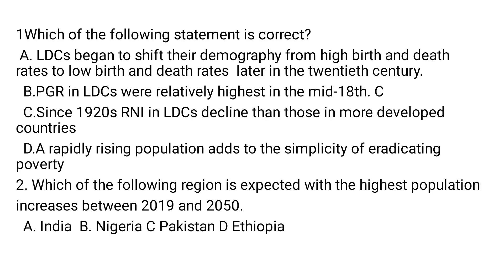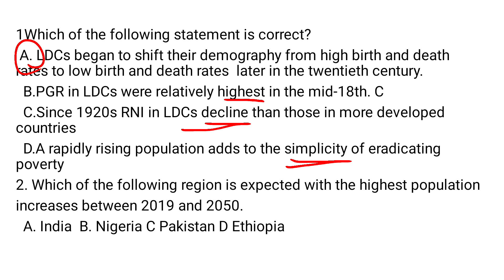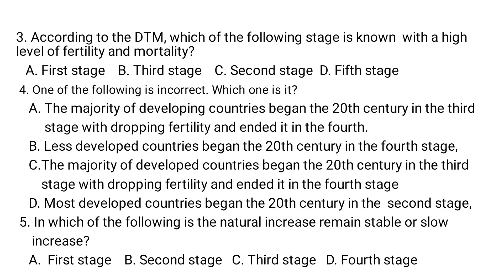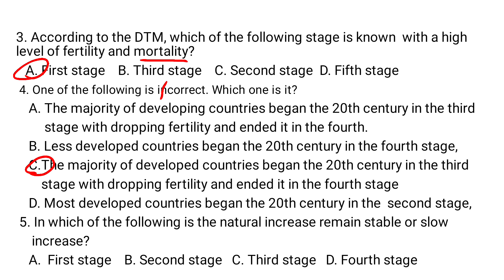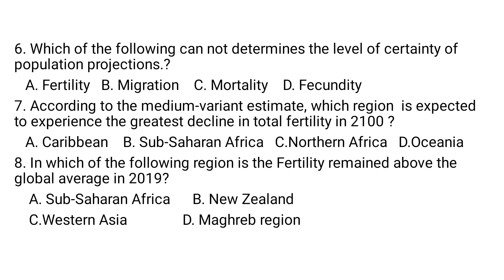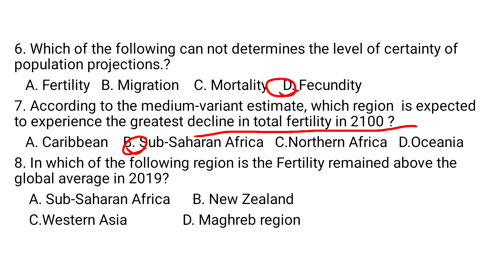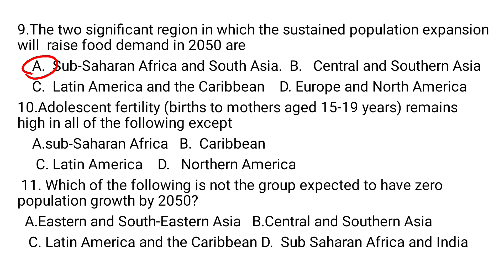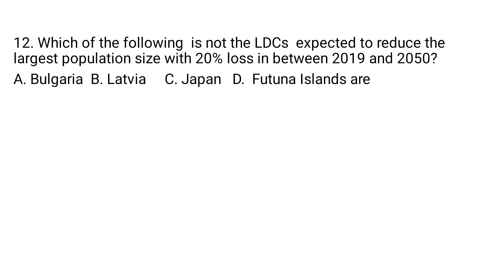Geography grade 11 Chapter 4 /Ethiopian/ population growth and it,s effects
Geography grade 11 population,growth and its effects /World/ LDCs/ Ethiopian geography

New curriculum Geography subject prepared to assist students on their study as they enable to achieve the academic quality as per the educational objectives of ministry of Education  anyone can be the member of my YouTube  channel